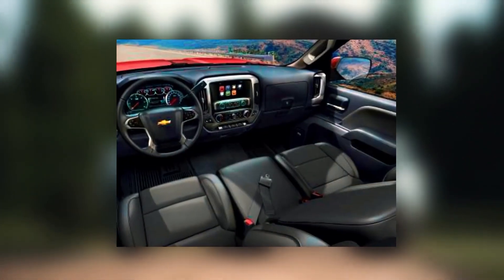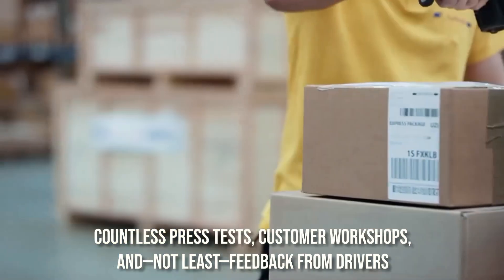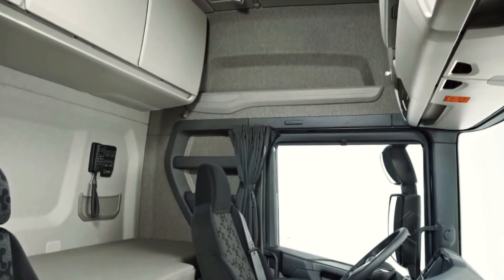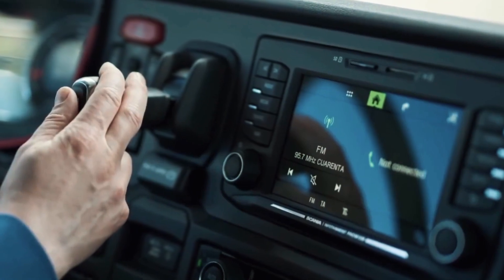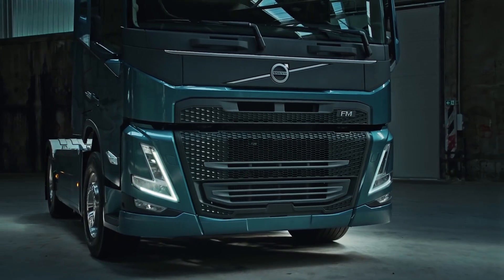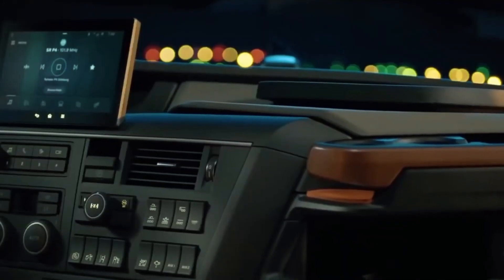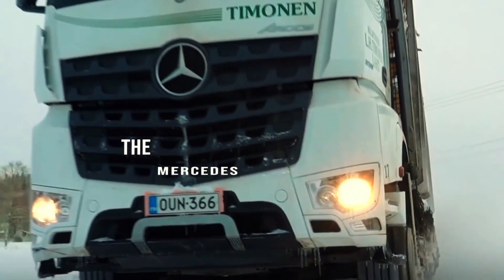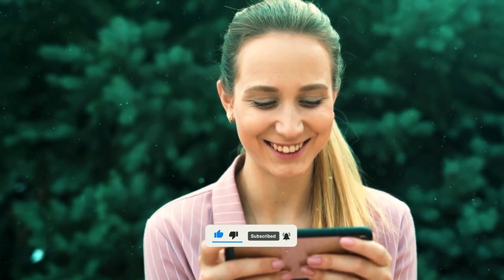Which Trucks Have The Better Interior - Volvo vs Man vs Scania vs Mercedes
Truck Interior Battle Volvo vs Man vs Scania vs Mercedes

let us know which interior you think is better, the Volvo, Scania, Man or Mercedes in the comments below!

ince the time when pickup trucks had bench seats and crank windows, they have significantly advanced. Even the most affordable pickups available today come equipped with modern conveniences like climate control, touch screens, and cutting-edge safety features. For many truck buyers, the cabin's quality outweighs the vehicle's capacity for towing.
Vehicles (like trucks) are graded by U.S. News & World Report based on factors like performance, safety, and interior quality. The interiors of the following pickups are surprisingly luxurious, which makes them stand out. Some trucks' luxurious cabins can only be obtained by choosing a specific trim. So keep watching till the end and we’ll tell you everything about them.
In this video, we'll talk about the competition among Volvo, Man, Scania, and Mercedes for the best truck interior.
Let's get started now!
Scania Truck is the first truck interior we'll discuss today.
The popular and justifiably renowned cab interiors in the current P, G, and R cabs provided a clear benchmark for Scania to start from and surpass when developing the cabs for their new truck range. Scania's combined expertise in the field, the findings and feedback from countless press tests, customer workshops, and—not least—feedback from drivers have all been incorporated into the new generation.
The outcomes have all the necessary components to establish a new benchmark for the sector.
According to Göran Hammarberg, Head of Cab Development at Scania, "the challenge is creating a flexible range of cabs that can, without compromise, offer the right solutions and right functionality for all applications and needs." "Our goal is for all drivers to be able to feel confident that no one else can offer a better solution for their particular truck and the conditions they work in," says the company. "Needs can differ radically in different driving situations and assignments."
Scania's modular system, which relies on the idea that it can always provide highly specialised solutions based on a relatively small number of basic models, provides the answer to that problem.
"One of our most defining customer values is the modular system, which offers all customers the opportunity to create a solution that is unique to their operation." If there is damage, it means that everything from lead times to repair costs is kept under control and "focuses on Göran Hammarberg.""This, of course, contributes to providing Scania customers with the best overall operating economy."
Naturally, the new cabs' interiors have been planned to give the driver the best possible driving and resting space. All drivers between the heights of 150 cm and 200 cm should be able to find a comfortable driving position thanks to the expanded driver seat adjustment options. The starting position of the driver has also been moved slightly to the left and closer to the windscreen, which has improved visibility both forward and to the sides.
The A-pillars were designed with great care to maximise the crucial side-angle field of vision. In comparison to earlier models, the entire dashboard has been lowered slightly, which significantly improves forward visibility